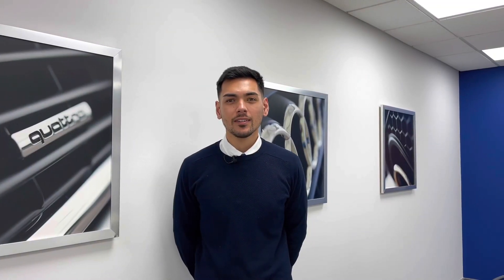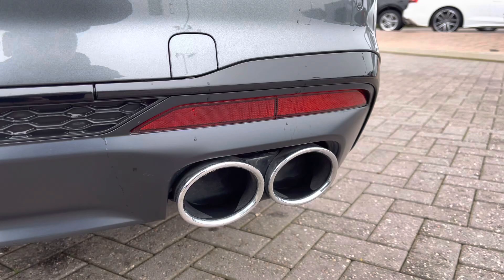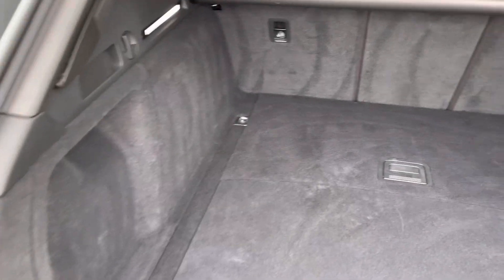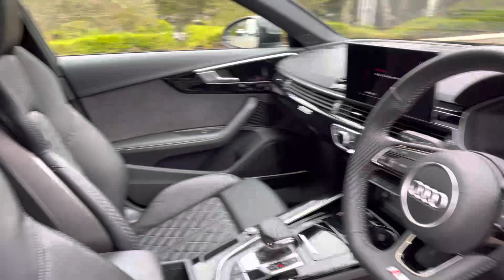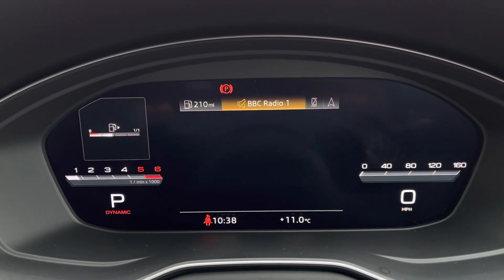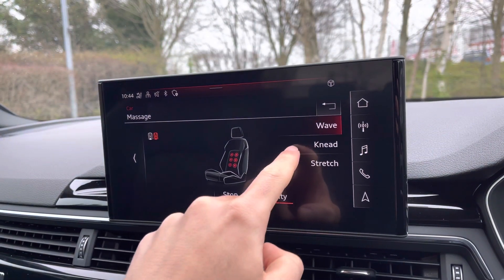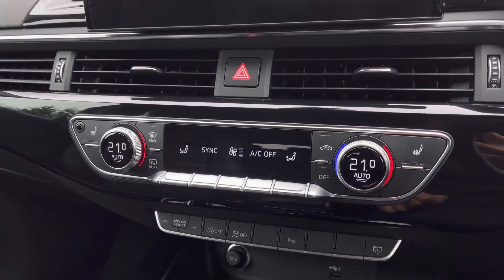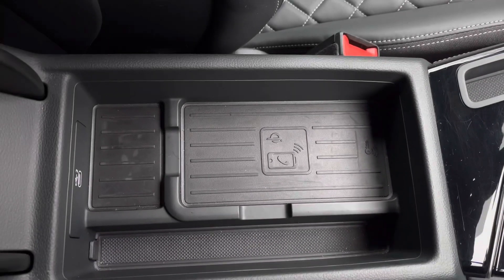2021 Approved Used Audi S4 Avant Black Edition TDI 347 PS S tronic | Stoke Audi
Check out this approved used Audi S4 Avant Black Edition TDI 347 PS S tronic, currently for sale at Stoke Audi.

Audi S4 Avant Black Edition TDI 347 PS S tronic
SM70 AEO
14,787 miles
Diesel
Automatic
Daytona Grey pearlescent paint

Some of the main features include:
19" 5-arm-rotor design alloy wheels
360 degree cameras
Wireless charging
Apple CarPlay and Android Auto
Heated and massage front seats